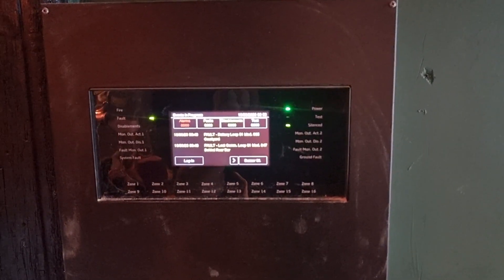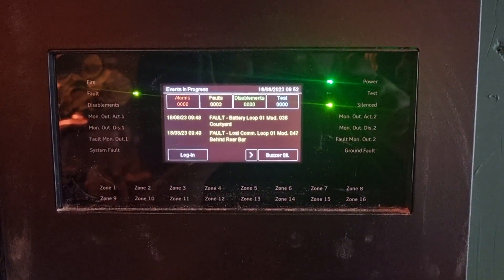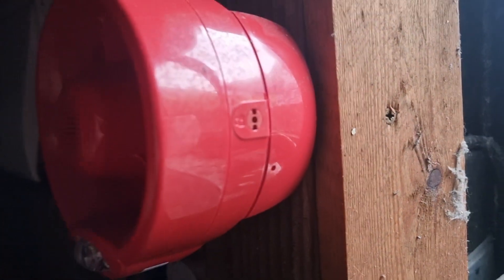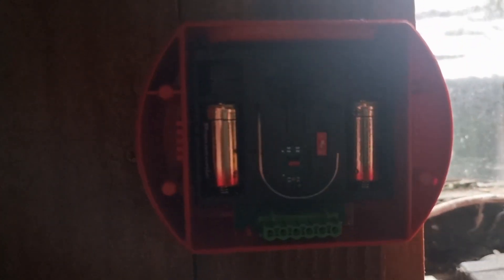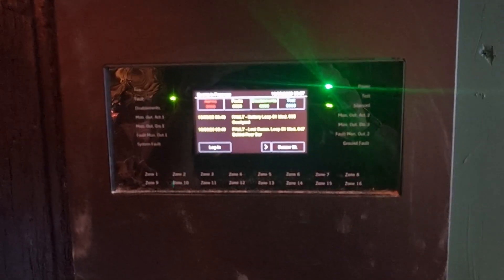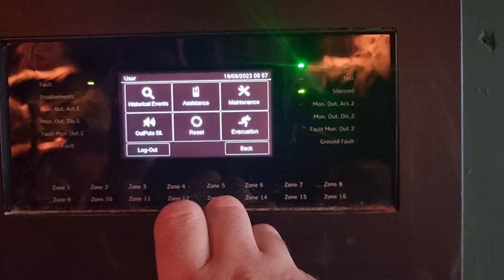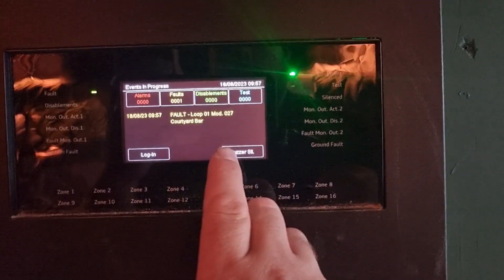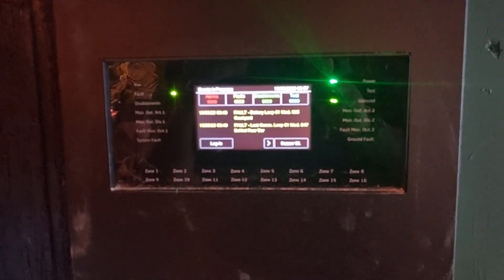Eurotech fire alarm panel Intelligent, Touch Screen battery replacement sygno-fi wireless